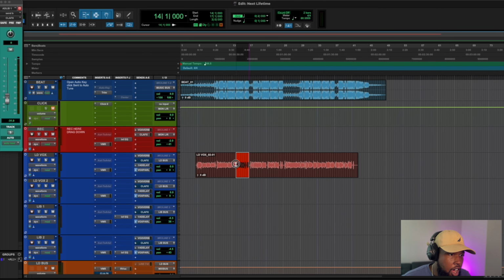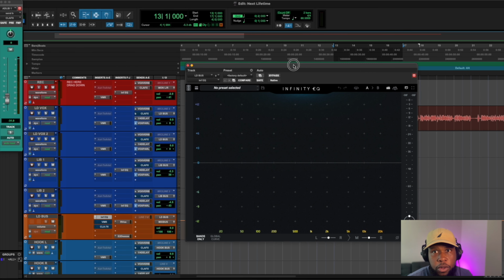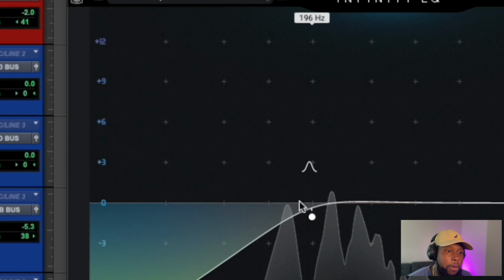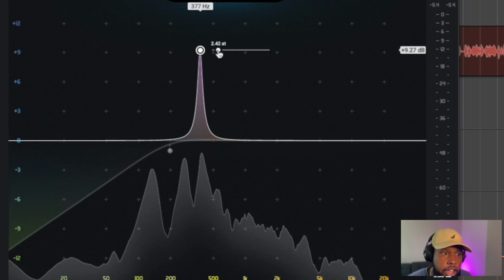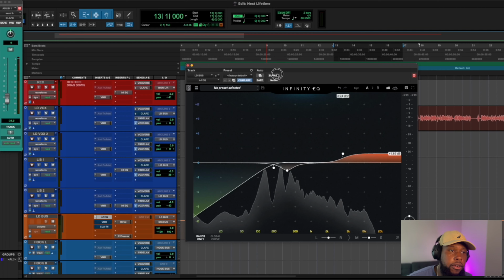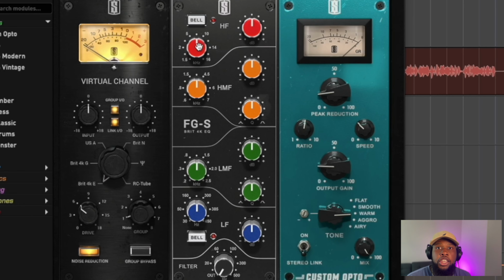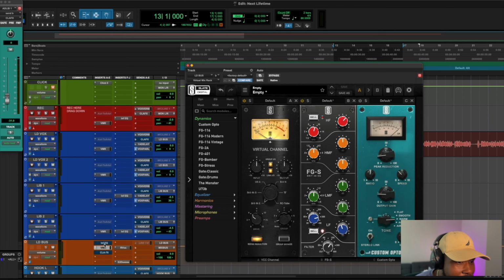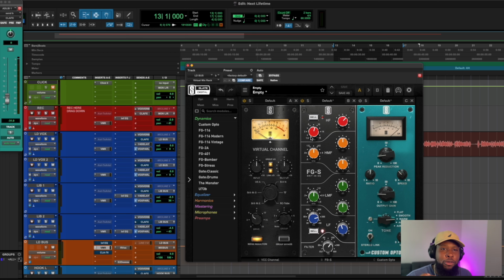How to EQ Rap Vocals! 💎 Pro Tools Mixing Tutorial!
This 3 step EQ hack is about to change the game for you! You're going to get amazing sounding vocals faster AND easier than ever. Does it get any better?

Diamonds ONLY

-VV
FREE TEMPLATE